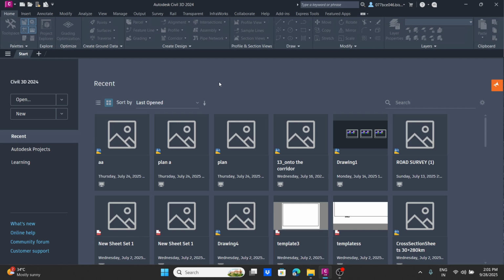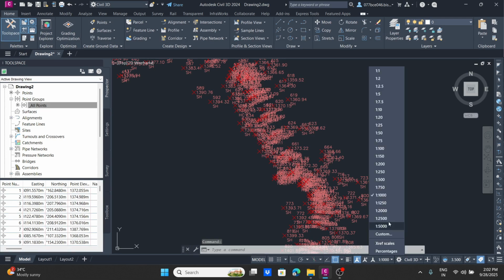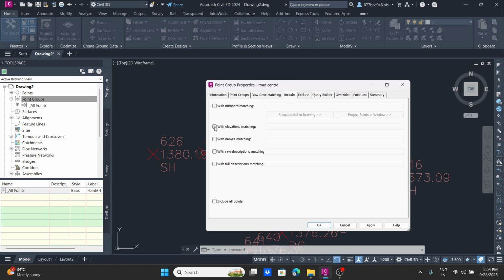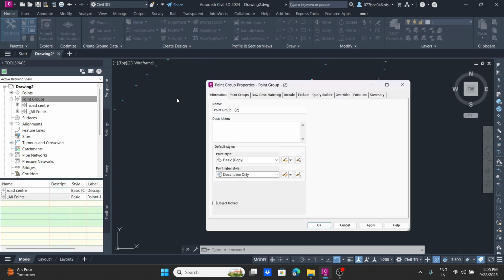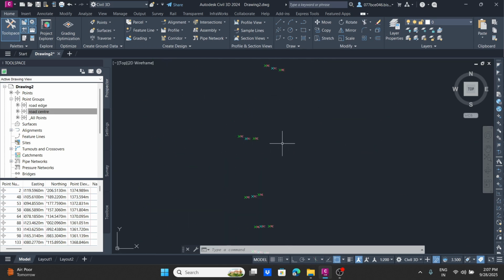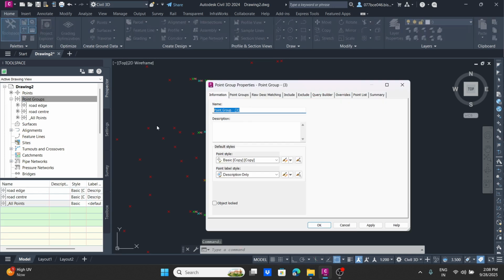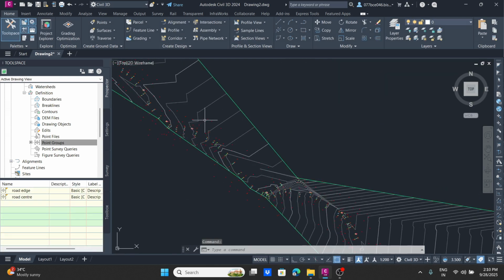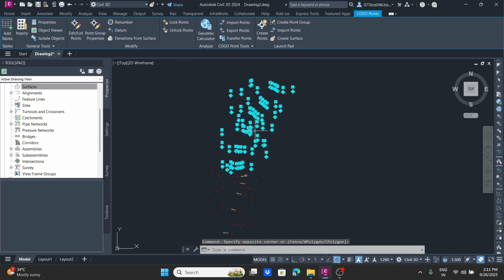Master Point Grouping & Editing in Civil 3D | Pro Tips for Engineers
Master Point Grouping and Editing in Civil 3D with this step-by-step tutorial! 🚀 Whether you’re a beginner learning the basics or an experienced civil engineer looking to refine your workflow, this video covers everything you need to know about managing survey points effectively.

We’ll explore:
✔️ How to create and organize point groups
✔️ Setting up rules and styles for dynamic groups
✔️ Editing points individually and in bulk
✔️ Common mistakes to avoid when working with survey data
✔️ Best practices for smooth surface creation using grouped points

By the end, you’ll have the confidence to handle point data like a pro in Autodesk Civil 3D, saving time and improving accuracy in your projects.

If you’re working on surveying, mapping, land development, or construction projects, this tutorial will make your workflow much more efficient.